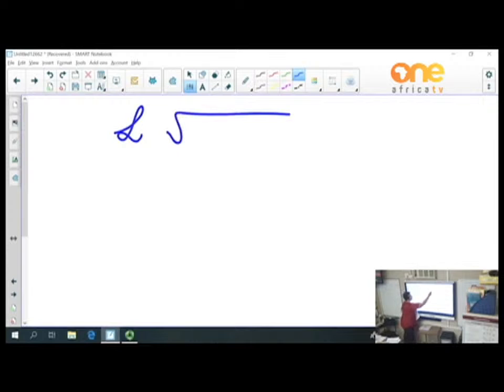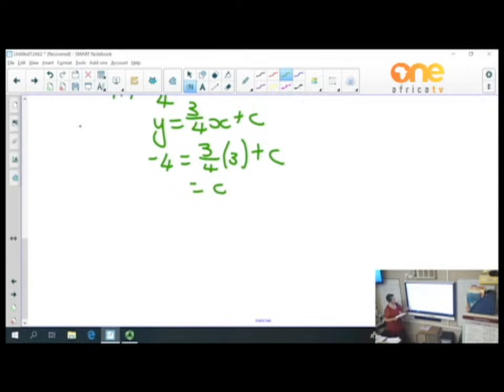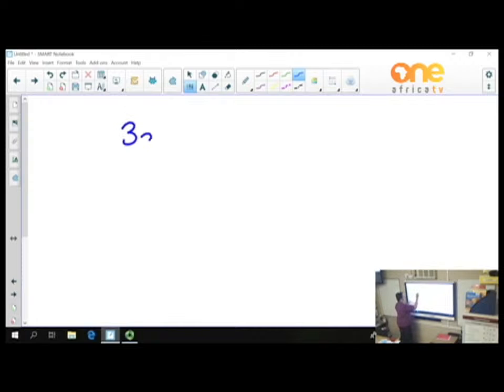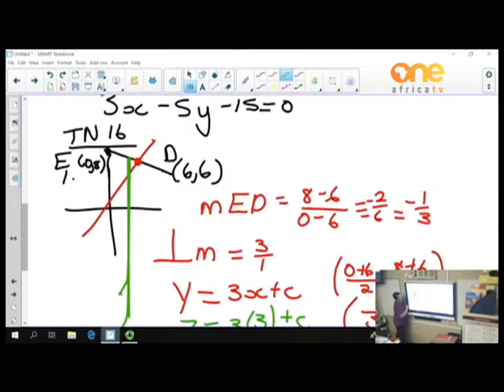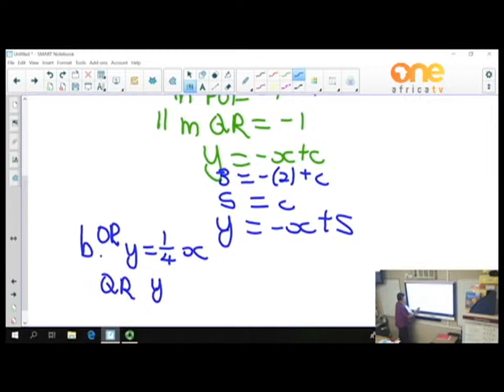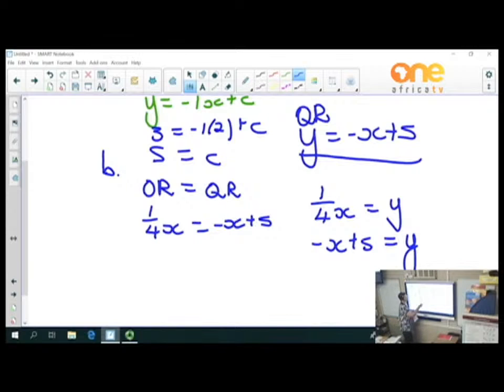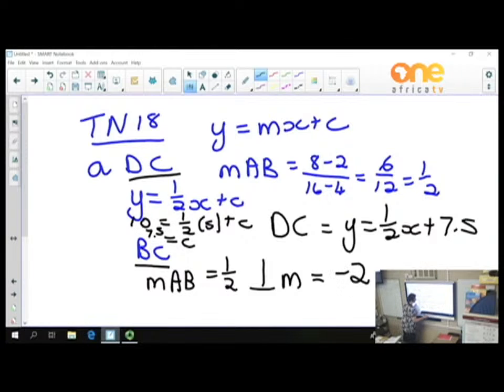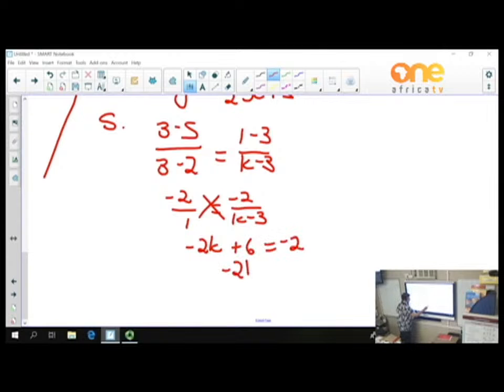LearnOnOne | Grade 10 & 11 | Maths (Coordinate Geometry 5,6,7) | Content by Eduvision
LearnOnOne | Grade 10 & 11 | Maths (Coordinate Geometry 5,6,7)